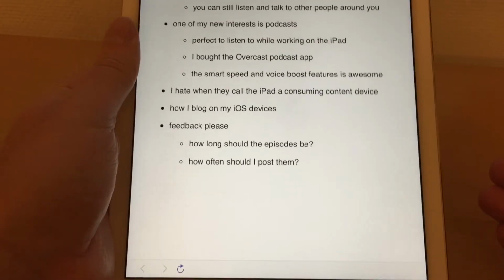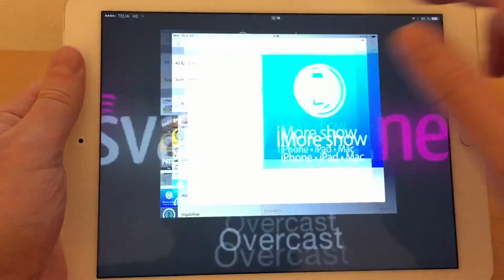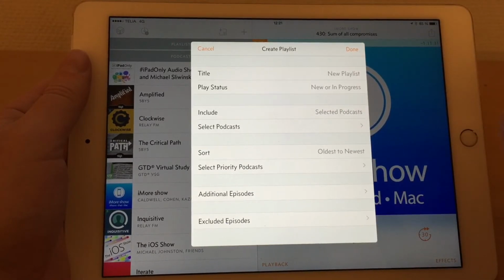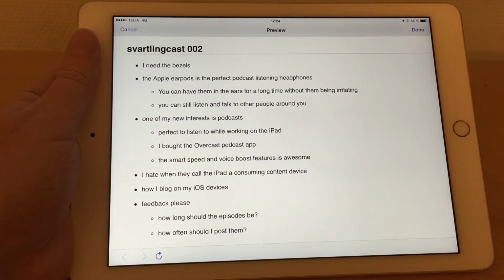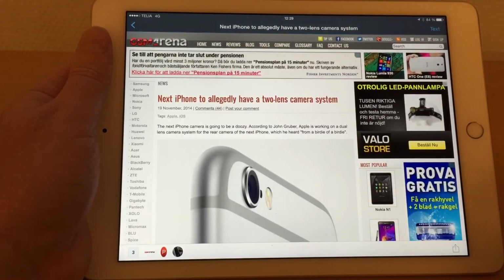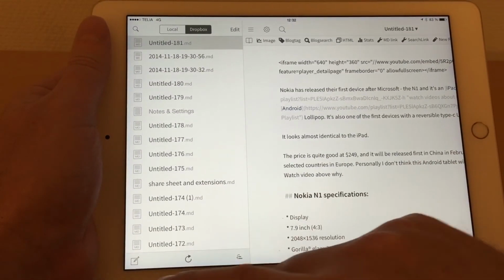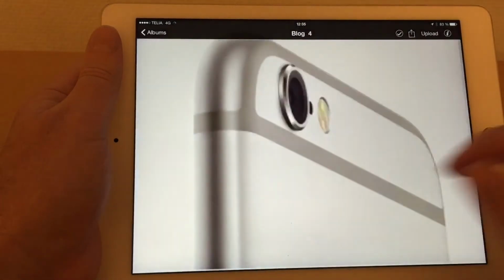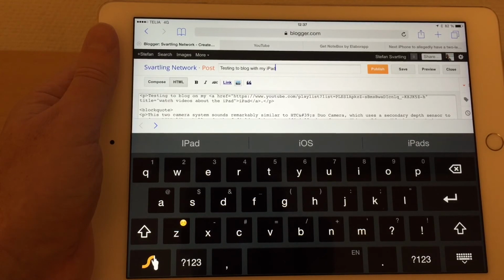Consuming and Creating Content | svartlingcast 002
This is the second episode in my new videoshow called svartlingcast. This time I talk about podcasts, Overcast, content creation and consuming devices, and how I blog on the iPad. I hope you like this show. Please give me some feedback.

## svartlingcast 002

* I need the bezels
* the Apple earpods is the perfect podcast listening headphones
 * You can have them in the ears for a long time without them being irritating
 * you can still listen and talk to other people around you
* one of my new interests is podcasts
 * perfect to listen to while working on the iPad
 * I bought the Overcast podcast app
 * the smart speed and voice boost features is awesome
* I hate when they call the iPad a consuming content device
* how I blog on my iOS devices
* feedback please
 * how long should the episodes be?
 * how often should I post them?